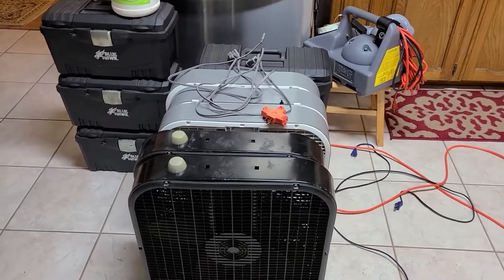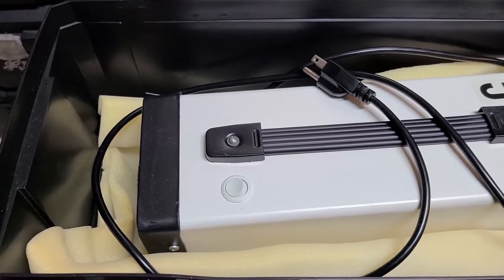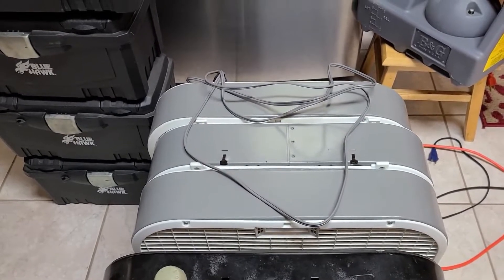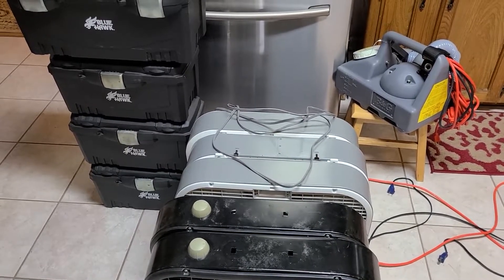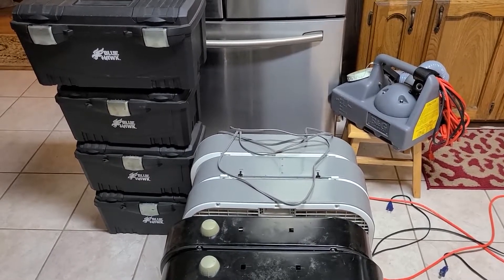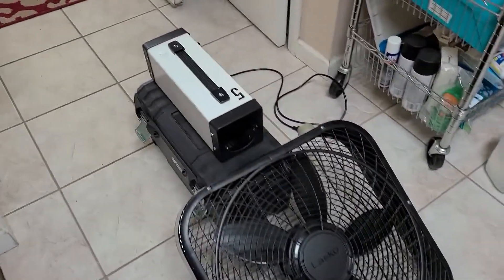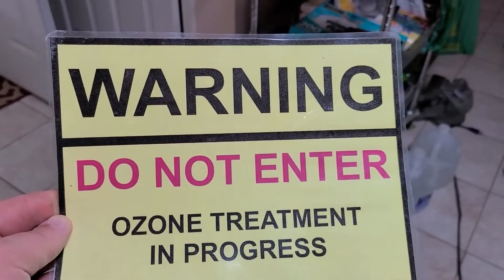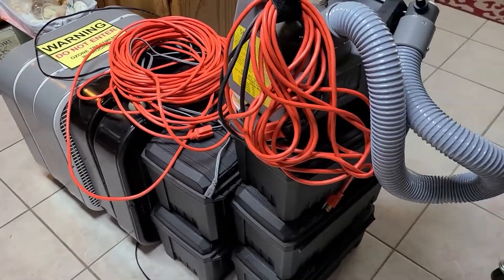HOW TO REMOVE ODORS WITH AN OZONE TREATMENT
In this video, I show how I perform an ozone odor removal treatment. I also answer some questions from previous videos. Ozone works great to both remove odors and sanitize environments. It can easily remove odors from both homes and automobiles without using toxic chemicals and will leave no residual chemicals behind.